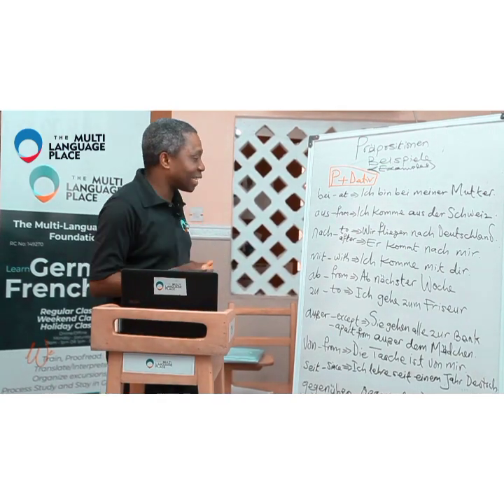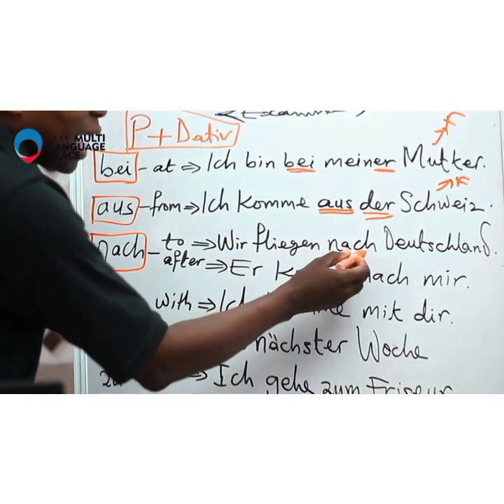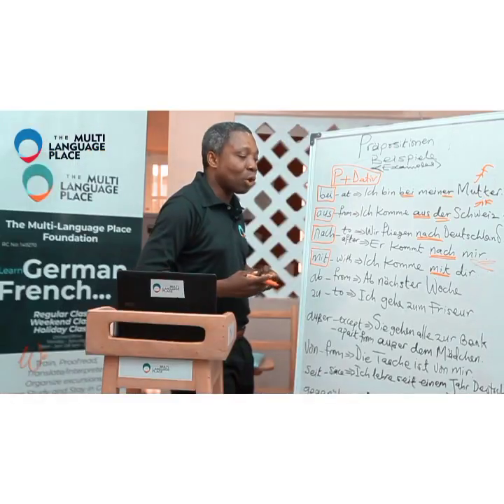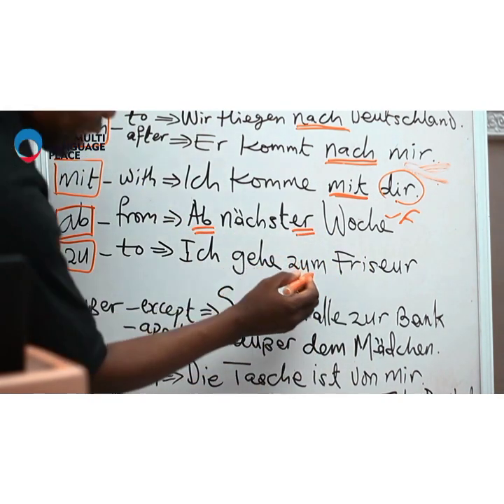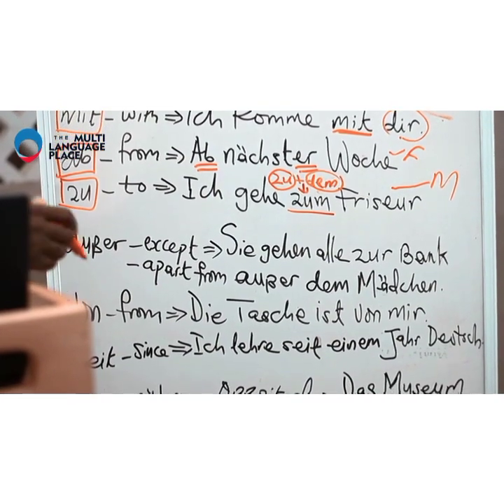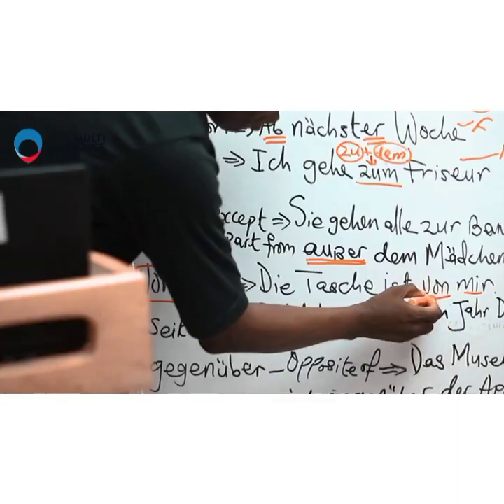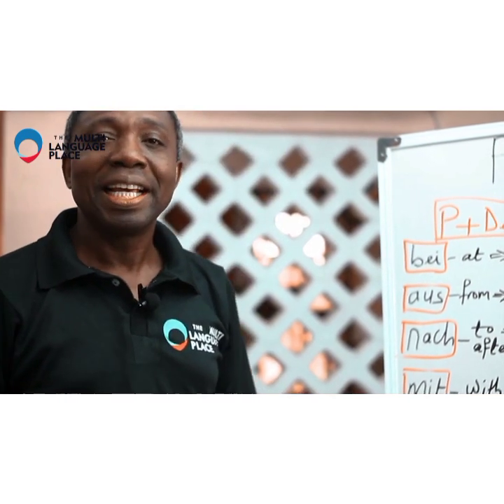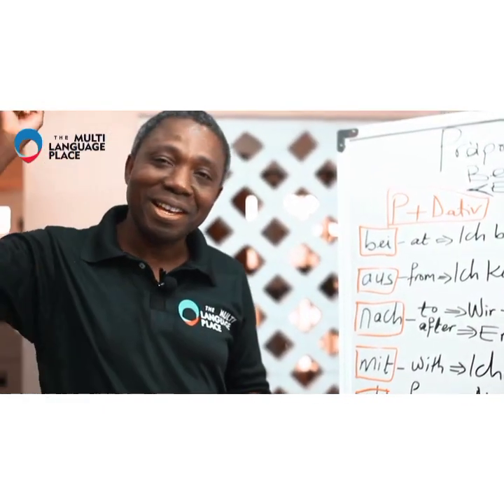Prepositions III (Präpositionen im Deutschen 3)